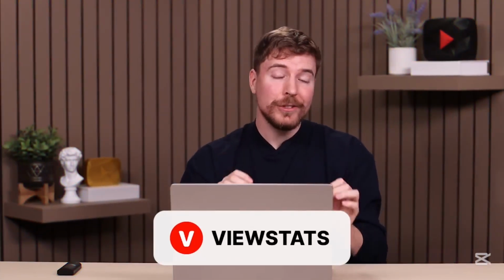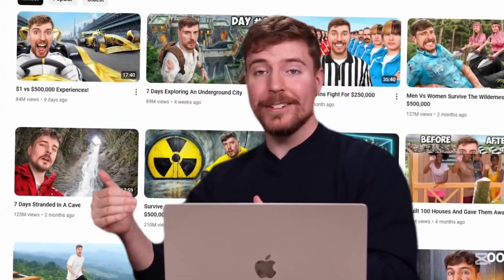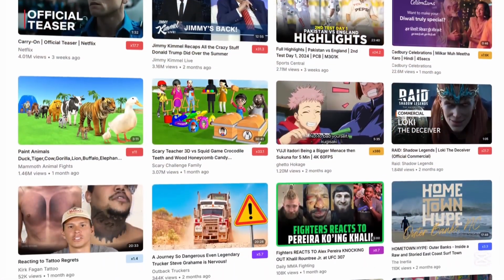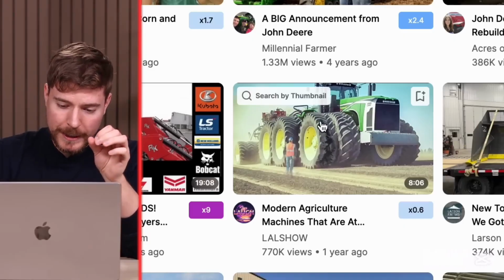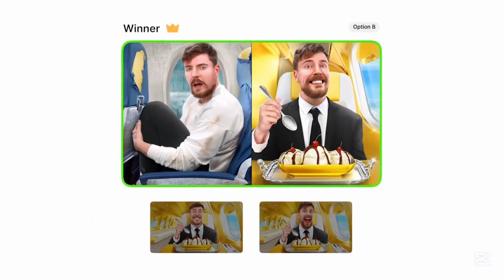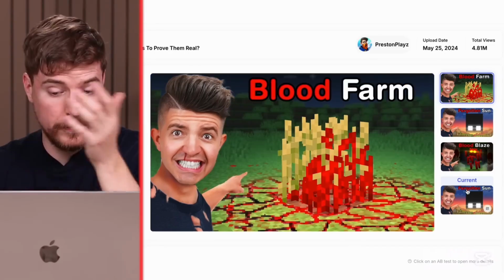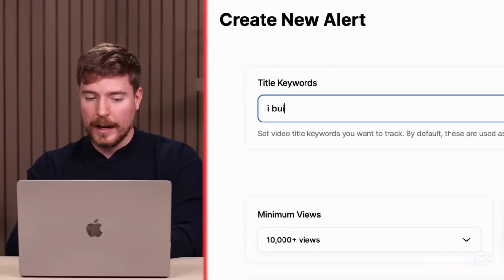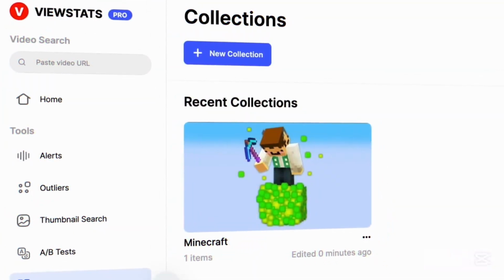How Mr Beast Get Over 100,000,000 Views Per Video | Big Secret Reveal 😱😱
Discover the secrets to making your videos go VIRAL on YouTube!

On this channel, we'll share expert tips and tricks on:

How to create CLICK-WORTHY thumbnails that grab attention
How to optimize your videos for MAXIMUM visibility
How to grow your audience and increase engagement
How to stay ahead of the algorithm and trend on YouTube

Whether you're a beginner or an experienced creator, our channel is dedicated to helping you succeed on YouTube.

Let's create viral content together!